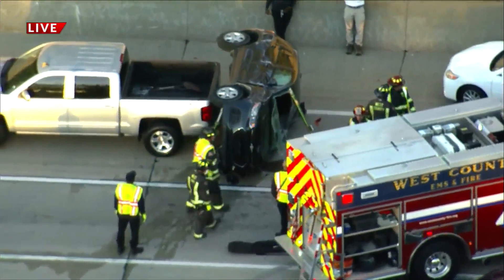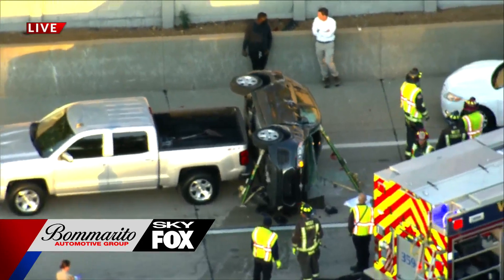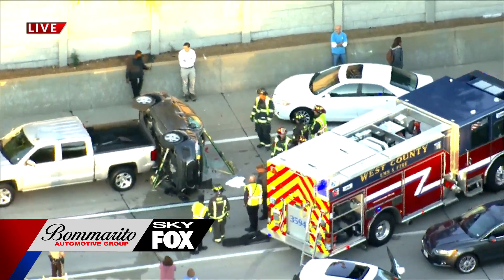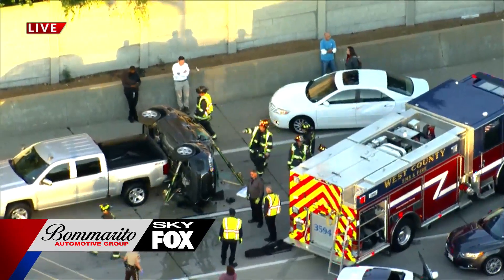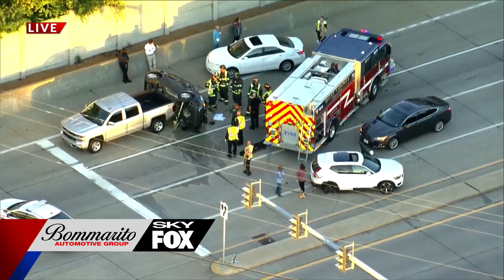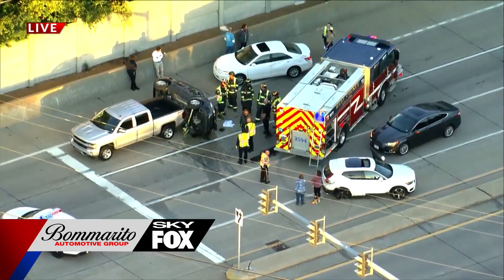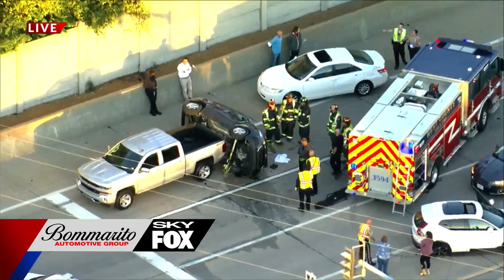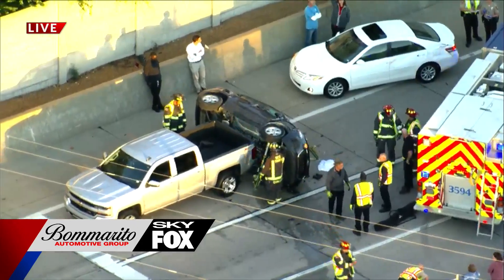Overturned car backs up traffic on 141 southbound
New Accident 141 southbound at Clayworth Drive. This shows an overturned car